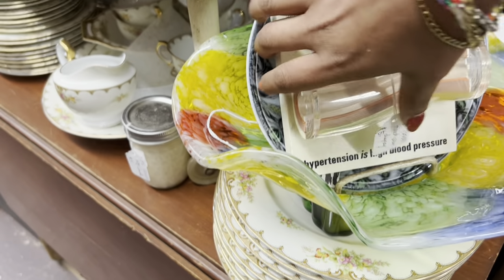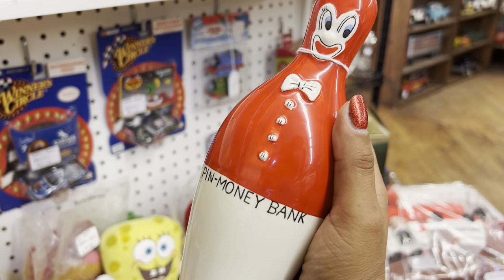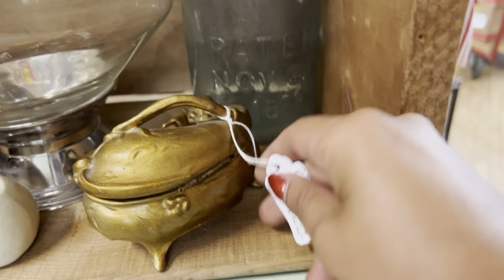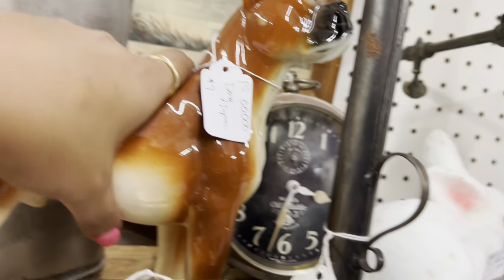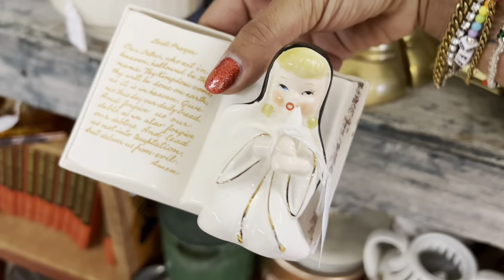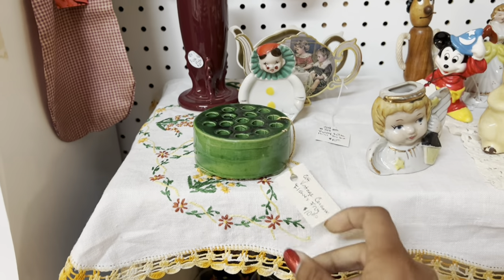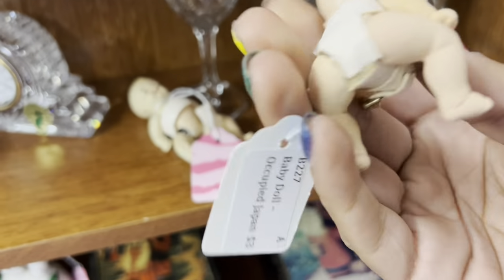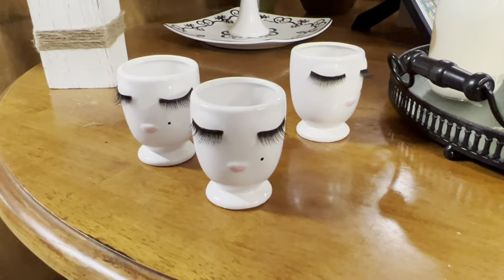“Double Basket Situation” | SHOP WITH ME | RESALE | VINTAGE TREASURE HUNTING | ANTIQUE MALL